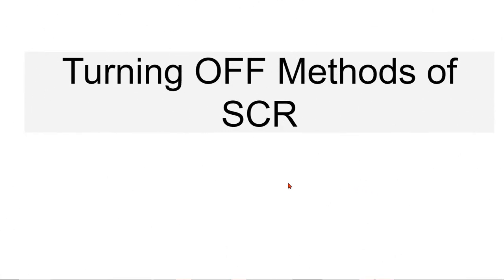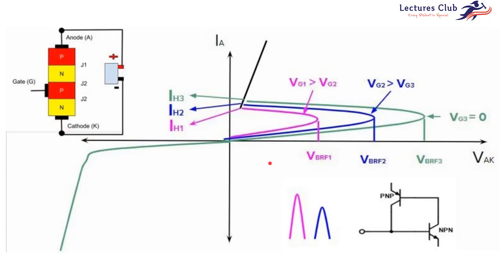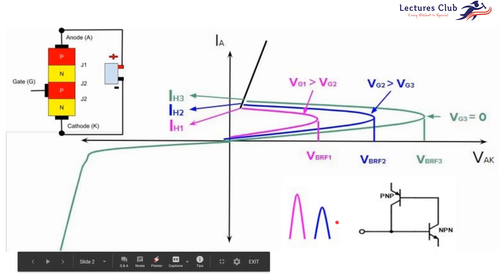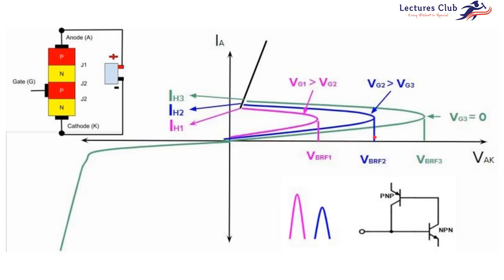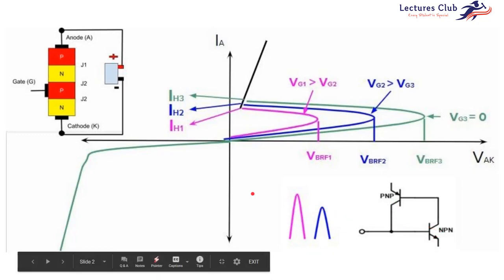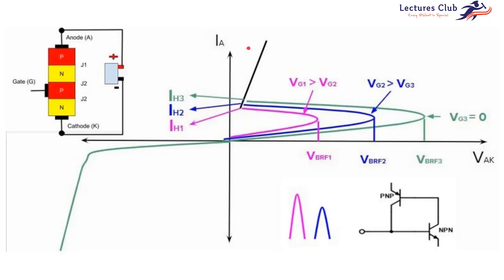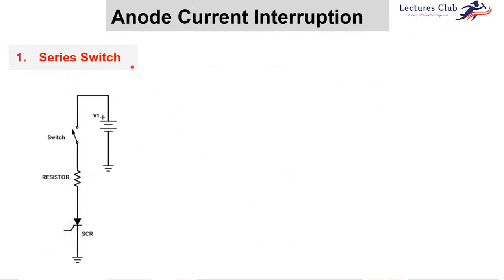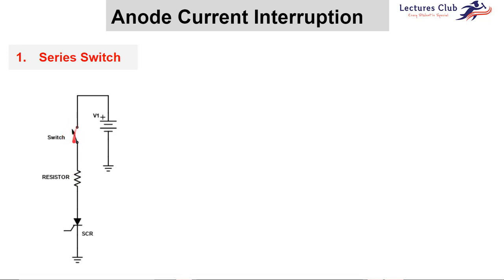How to Turn OFF SCR? (Anode Current Interruption and Forced Commutation)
In this lecture we will discuss the most basic methods to turn off silicon controlled rectifier. The two methods are
1. Anode current interruption
2. Forced Commutation

In the first method we bring down the anode current of SCR below the holding current by connecting a switch in series or parallel to SCR.

In the second method we use some external circuit to run the current opposite to anode current. Hence the resultant current goes below the holding current

Before watching this lecture i recommend you my lecture on SCR. The link is given below